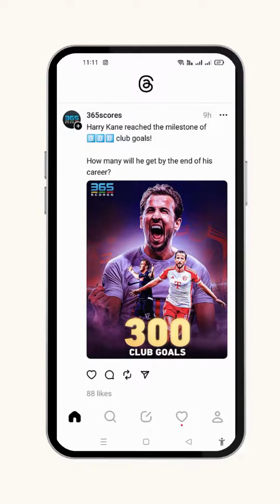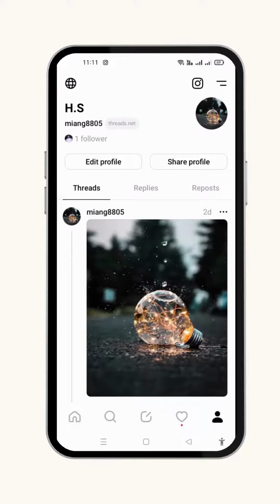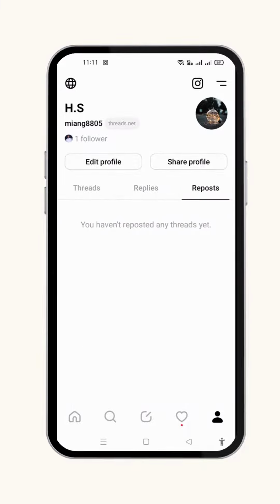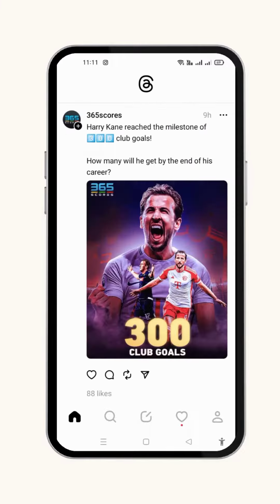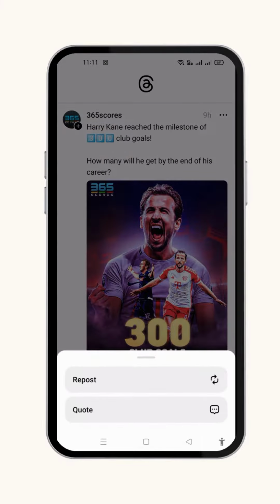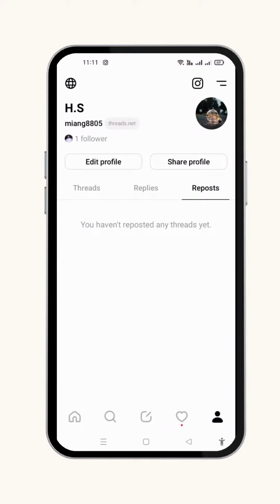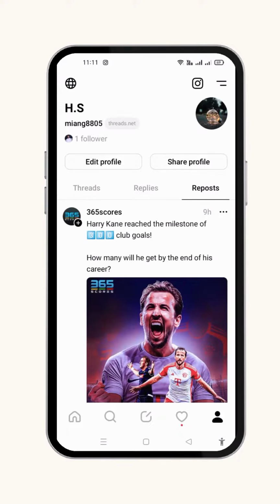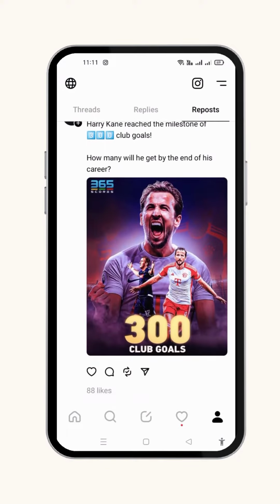How To Repost On Threads {Fast&Easy}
Unlock the power of reposting on Threads with our step-by-step guide on how to repost on Threads. Whether you're eager to reshare captivating content or looking to curate your own feed, this tutorial is your gateway to seamless sharing on the Instagram companion app.

In this video, we'll walk you through the process of reposting a thread on Threads, including the steps to follow and the tools you need. Discover how to reshare content you love, amplify your reach, and engage your audience in a new way.

We'll also address the topic of how to remove a repost on Threads, ensuring you have full control over your shared content. Understanding both aspects is essential for crafting the Threads experience that suits your social media goals.

Threads app offers unique features, and reposting is one of its gems. Whether you're reposting your own content or that of others, our tutorial has you covered. Plus, we'll delve into how to repost on Instagram Threads, showcasing the versatility of this app.

Join us in this journey to become a Threads reposting pro. Let's dive into the world of reposting on Threads and elevate your Instagram game!